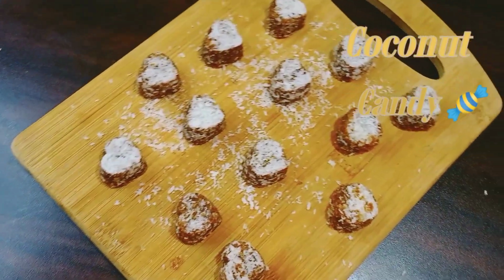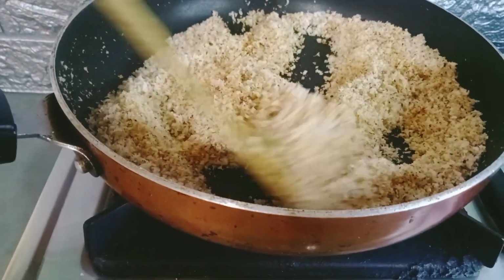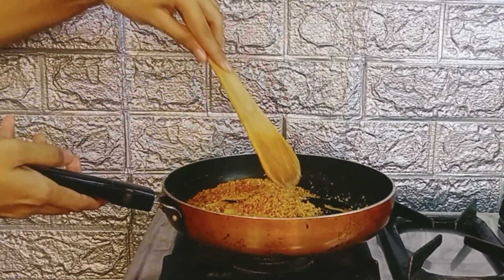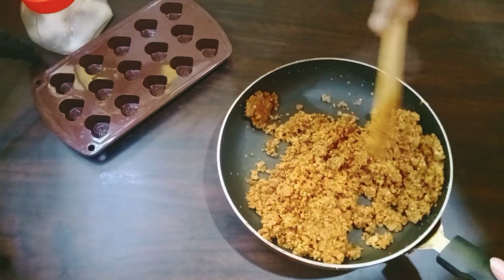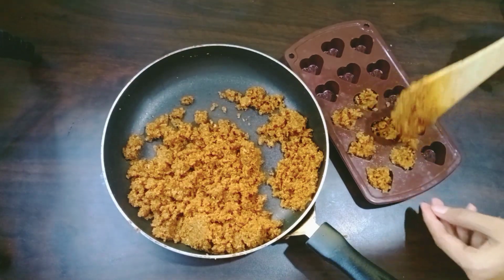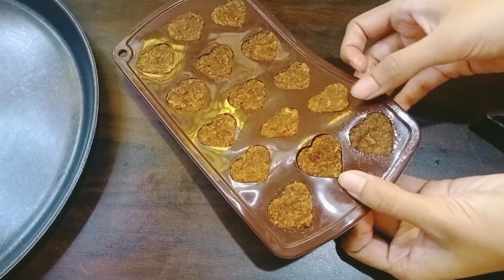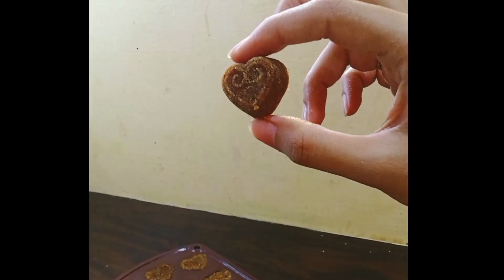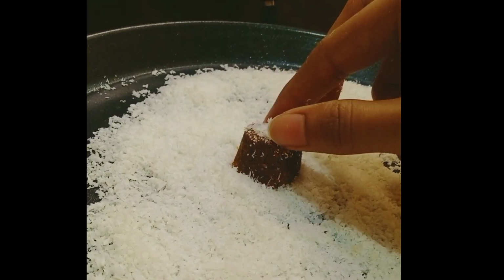COCONUT CANDY | SUGAR-FREE CANDY | 3 INGREDIENTS QUICK CHOCOLATE IDEA | HOME MADE CANDY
Why is this candy a great choice? Well, by using date syrup instead of refined sugar, we’re avoiding those sugar spikes and crashes. Date syrup is rich in minerals like potassium, magnesium, and iron. Plus, it has a lower glycemic index, making it a more heart-healthy option.

And there you have it—a sugar-free, nutrient-packed coconut candy that’s as tasty as it is wholesome. Perfect for a quick snack or a guilt-free treat anytime. Thanks for joining us today!

Begin by combining the coconut flakes and condensed milk in a bowl. Mix thoroughly until you have a consistent blend. Then, add the date syrup and stir until everything is well incorporated. The date syrup gives the candy a natural sweetness and a lovely caramel flavor.